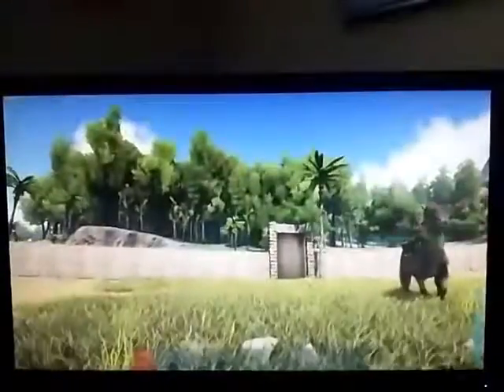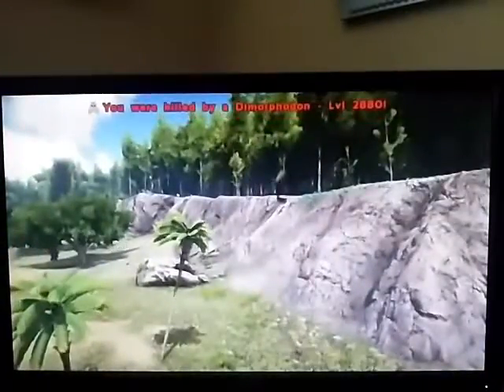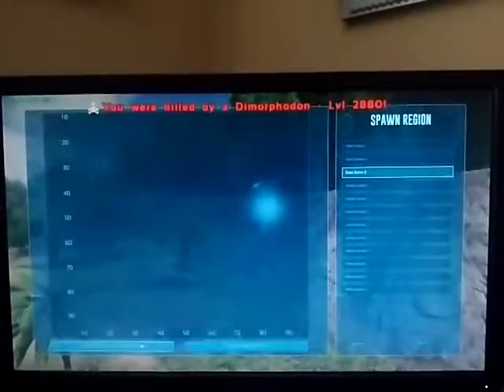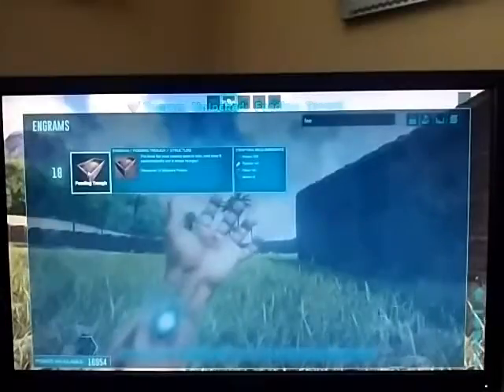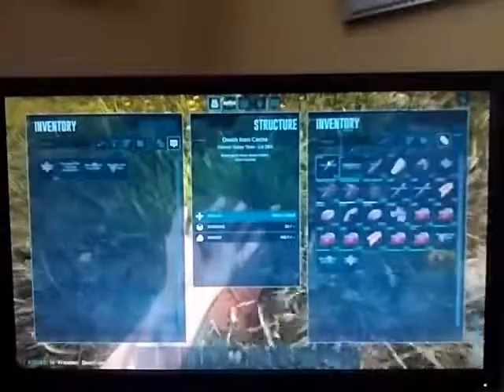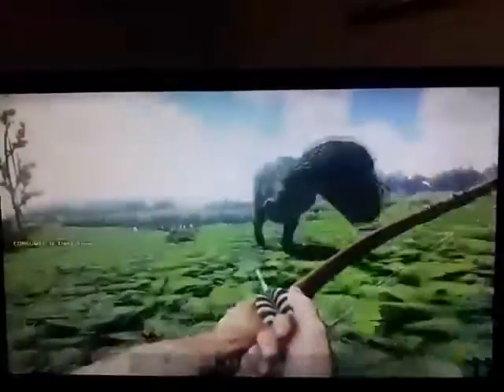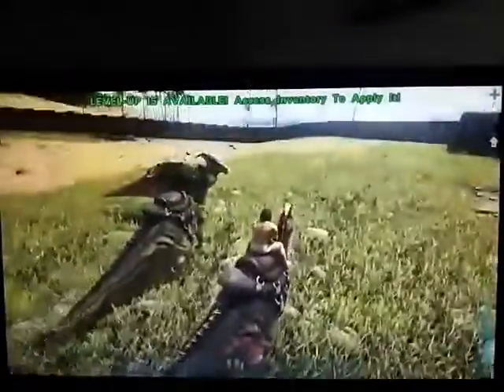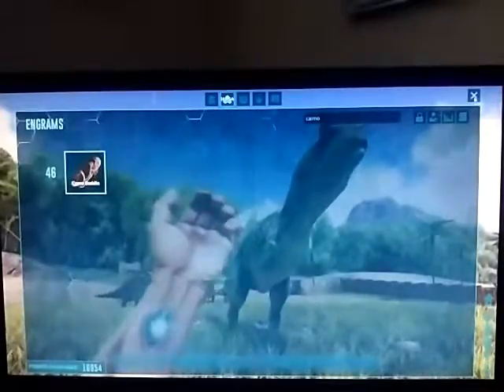Jade The Carno | Ark Survival Evolved | Part 4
Hope you guys like the video and I will see you guys tomorrow when it is Game Time.